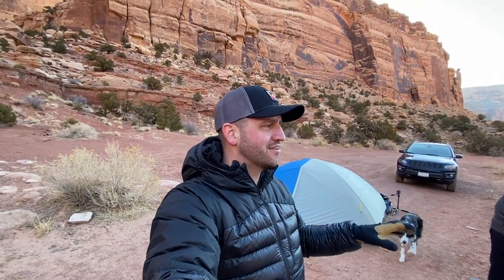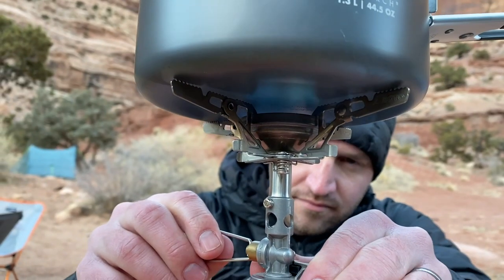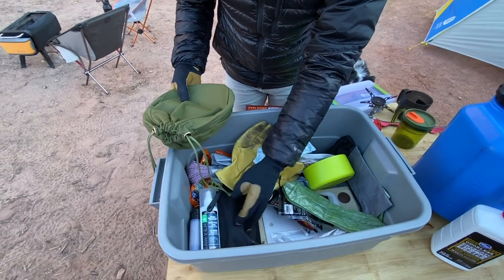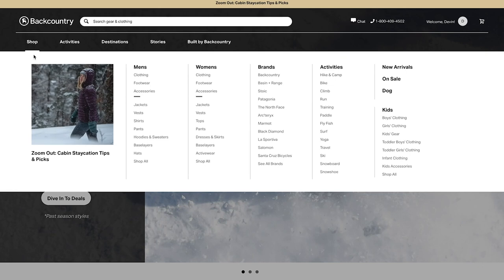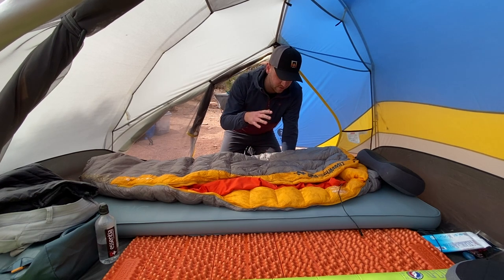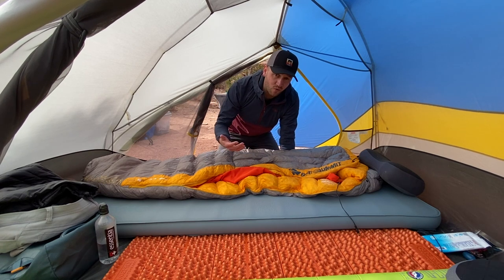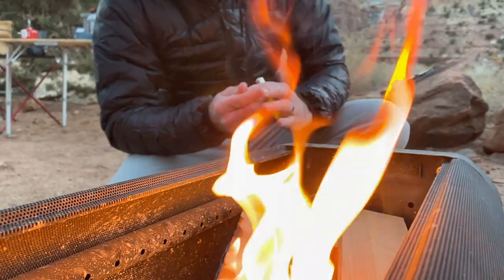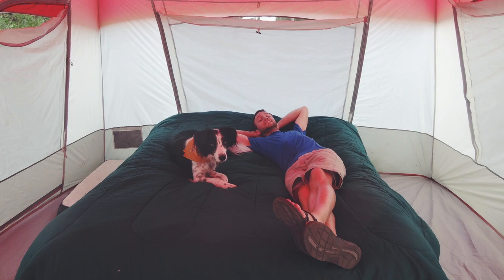Gear That Makes Car Camping More Comfortable!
** Save 15% on your first order with code BACKCOUNTRYEXPOSURE ** Some exclusions apply

Car camping is what I grew up doing with my family and has always been a big part of how I get out and enjoy the backcountry. Now with a family of my own, we spend many weekends a year together visiting some of our favorite places, camping out of our car. Here are gear items that make that experience and little more comfortable.